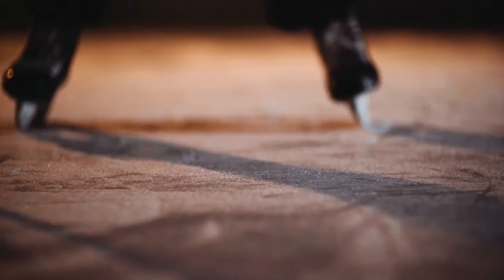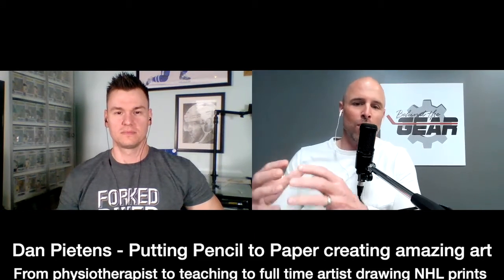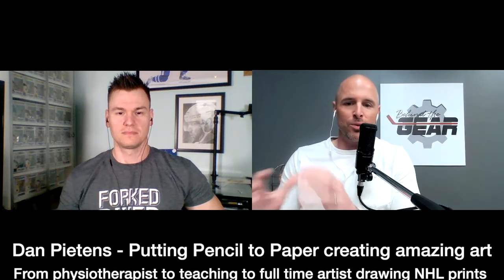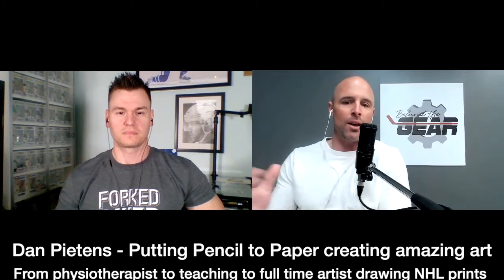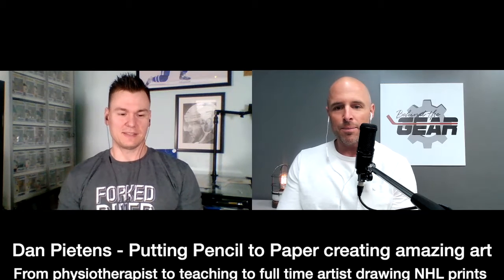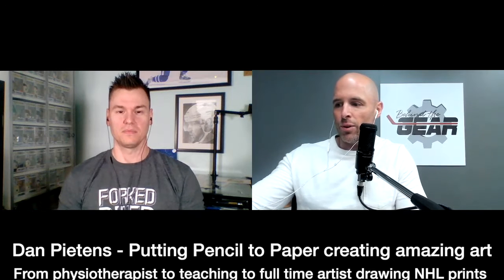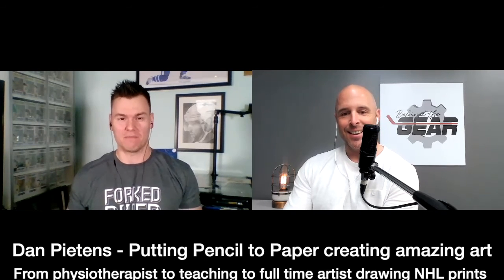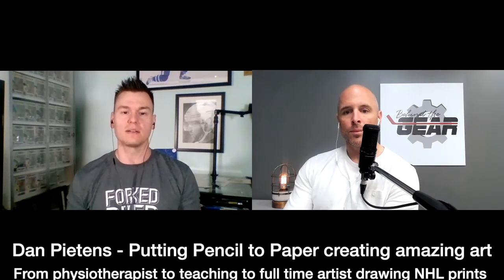BEHIND THE GEAR Episode 133: Dan Pietens - Creating NHL Art by Putting Pencil to Paper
You made the Show! Dan Pietens was a normal guy with a great career, a wife, things seemed to be going very well, but were they? Dan, like many of us found himself in a career that he didn't love, long days at work and longer evenings complaining about it. So he made a change and went back to his roots, picking up his pencils he began to draw and re-ignited his childhood passion for art. He began drawing NHL player portraits and eventually one of his prints caught the NHL's eye and things took off. Once the NHL reposted Dan's work his new career started to take shape, Dan eventually left his profession and is now a full time artist. This is an amazing story of following your passion and making decisions that at times may not fit the norm but feel right. Dan puts long hours into his craft, but now it's fun, relaxing and fulfilling when the work day is done.  Dan talks about his relationship with drawing and how it all began, we discuss being stuck in a profession that you no longer love and the difficulties of making change. This was an awesome conversation with a ton of great insight into, work, life and the balance you need to be happy. I really appreciate Dan coming on and sharing his hockey journey. We hope you enjoy the episode!